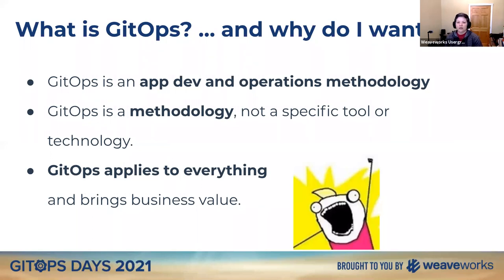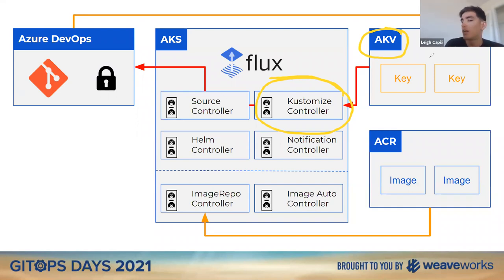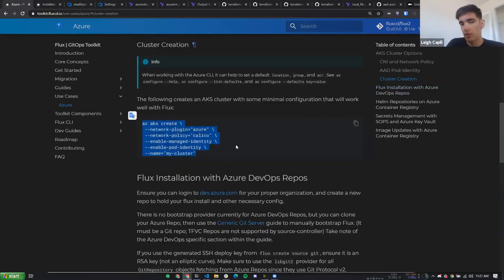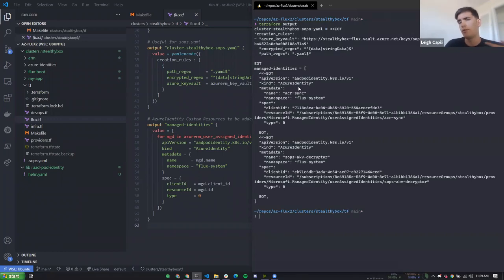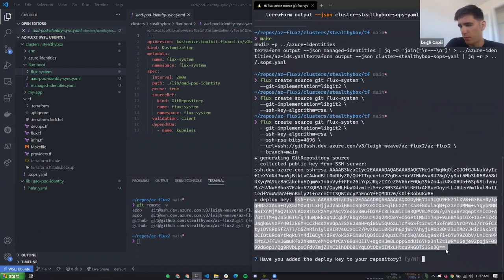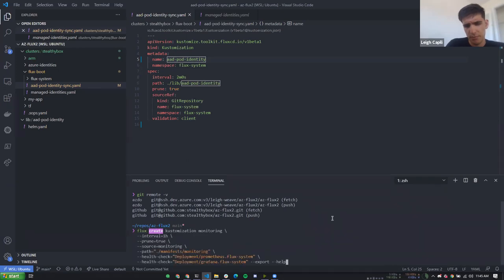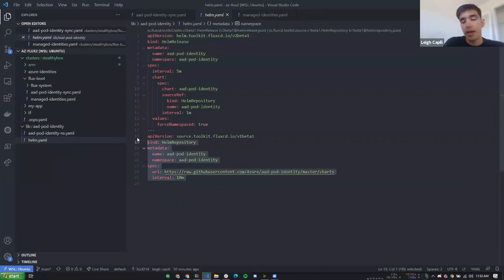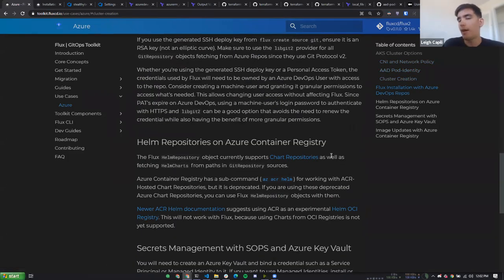Flux v2 on Azure with Leigh Capili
With Flux v2 we are building extensible and intuitive tools for implementing GitOps to fit your team's needs. Flux 2 integrates well with existing cloud services you may already be using whether it's for source control, secrets-management, or your Kubernetes clusters themselves.

In this session Leigh Capili, DX Engineer at Weaveworks, walks through a live-demo of Flux on Azure.

This talk will be added to The Power of GitOps Playlist, be sure to check it out

🚨 Note to our Flux community that Flux v2 is in development and Flux v1 is in maintenance mode. These talks and upcoming guides will give you the most up-to-date info and steps to migrate once we reach feature parity and start the migration process. We are dedicated to the smoothest experience possible for our Flux community, so please join us if you'd like early access and to give us feedback for the migration process.

We are really excited by the improvements and want to take this opportunity to show you what Flux 2 is all about, walk you through the guides and get your feedback!

Speaker: Leigh Capili, Developer Experience Engineer, Weaveworks
Bio: Leigh is a Kubernetes Contributor and works in Developer Experience with Weaveworks. ☸️ He authored kubeadm's etcd mTLS implementation and is currently working toward k8s component standards and cluster addons. Leigh is mostly concerned about helping people.

He has spoken previously at KubeCon, DockerCon, PuppetConf, and DevOpsDays Rockies and has a heart for building community and sowing into others. Leigh lives with his future wife, enjoys snowboarding, and has a 60lb dog named Pepsi. 🐶